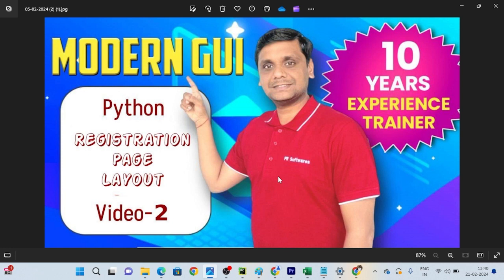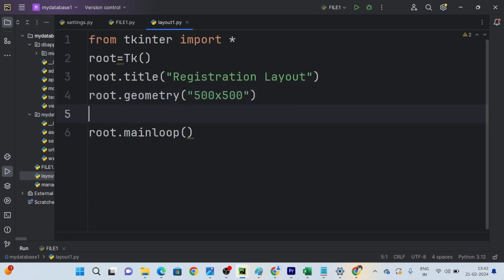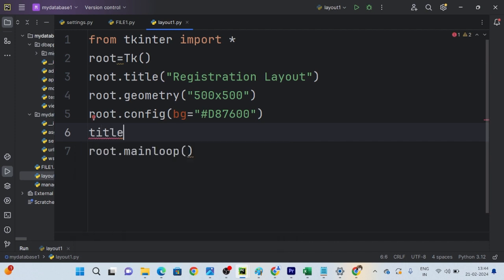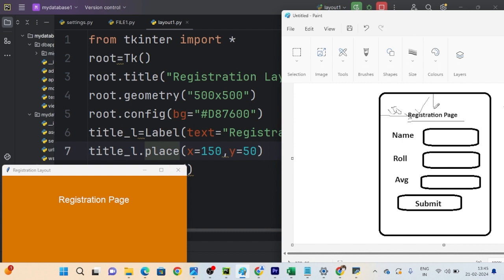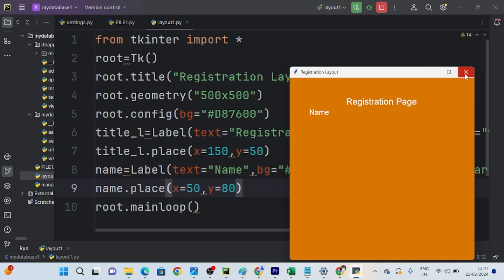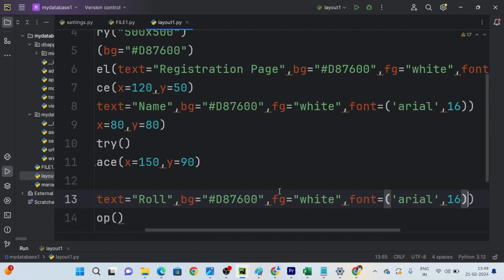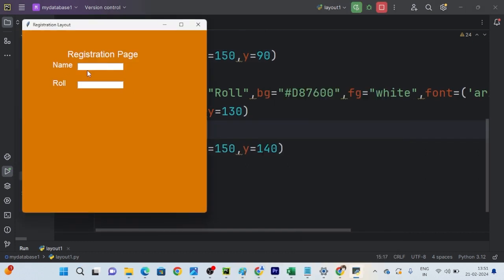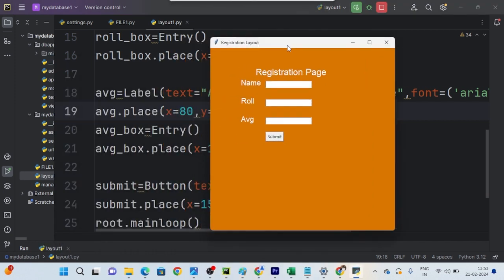Tkinter Gui tutorial for for beginner Video-2| Python Project Tutorial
Dear Viewers,
In this video, you will get complete information about - Python Tkinter Registration page  Layout. In short; you will learn – how to create layouts using tkinter
This is an in-depth practical video through which you will learn the exact – coding. So, watch and learn.
Join the coding journey with PR Softwares , your go-to expert with 10+ years of teaching experience.